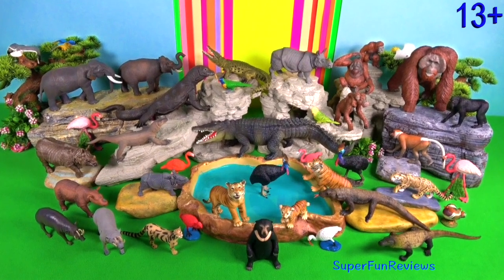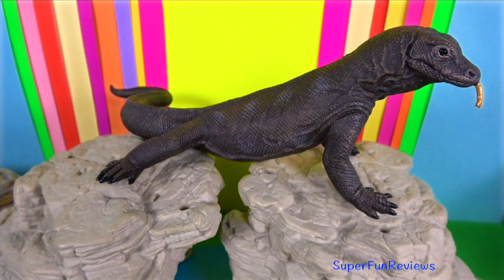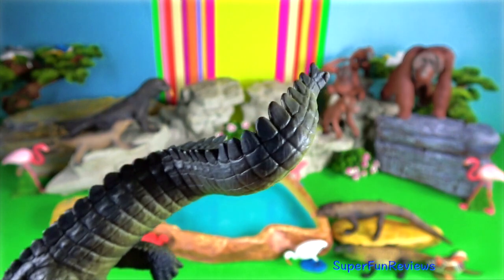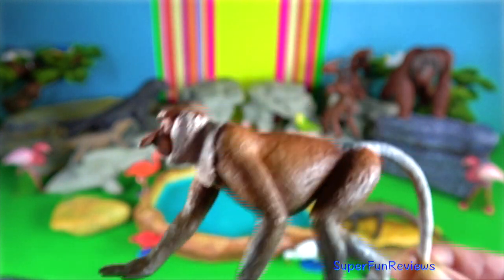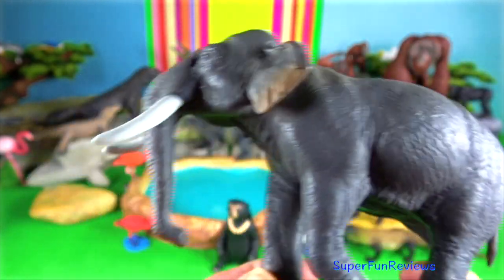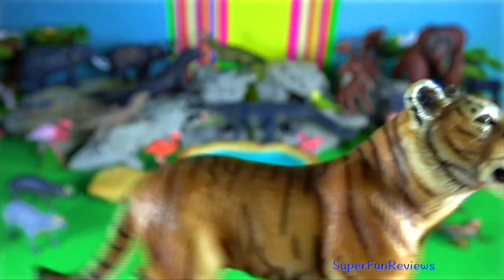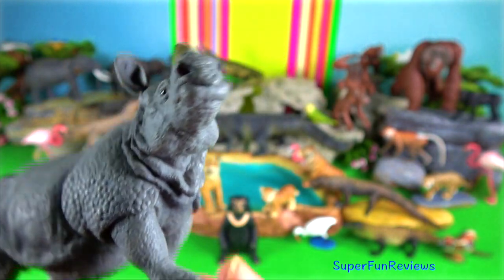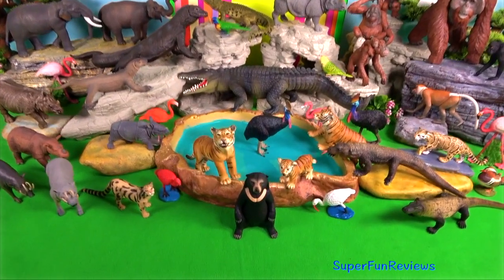Indonesian Animals - Komodo, Tiger, Rhino, Elephant, Orangutan, Leopard, Babirusa, Monkey 13+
Indonesian Animals - Komodo Dragon, Sumatran Tiger, Javan Rhino,  Sumatran Rhino, Javan Rhino, Borneo Elephant, Sumatran Elephant, Sumatran Orangutan, Borneo Orangutan, Sunda Clouded Leopard, Babirusa, Proboscis Monkey, Black Macaque, Cobra, Cassowary and Sun Bears 13+

Komodo dragons are large lizards with long tails, strong and agile necks, and sturdy limbs. Their tongues are yellow and forked. Adults are an almost-uniform stone color with distinct, large scales, while juveniles may display a more vibrant color and pattern.
The muscles of the Komodo's jaws and throat allow it to swallow huge chunks of meat with astonishing rapidity. Several movable joints, such as the intramandibular hinge opens the lower jaw unusually wide. The stomach expands easily, enabling an adult to consume up to 80 percent of its own body weight in a single meal, which most likely explains some exaggerated claims for immense weights in captured individuals. When threatened, Komodo's can throw up the contents of their stomachs to lessen their weight in order to flee.

Bornean and Sumatran orangutans differ a little in appearance and behavior. While both have shaggy reddish fur, Sumatran orangutans have longer facial hair. Sumatran orangutans are reported to have closer social bonds than their Bornean cousins. Bornean orangutans are more likely to descend from the trees to move around on the ground.

Sumatran Tigers generally hunt at dusk and can travel up to 20km in one night in search of food. Unlike other members of the cat family, the tiger cannot outrun its prey and needs to use camouflage to ambush a meal instead. This hunting method is slow and patient, stalking through dense cover until close enough to spring. They will run hoofed prey into water to slow them down. A throat bite is used and death is caused by suffocation.